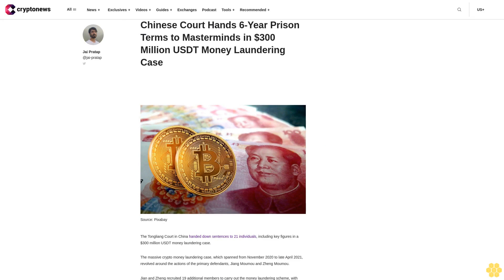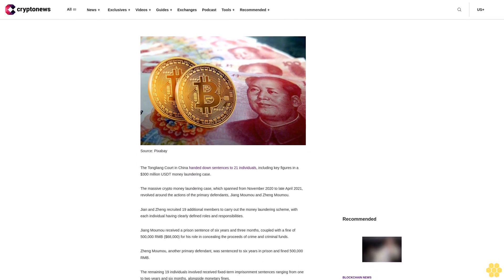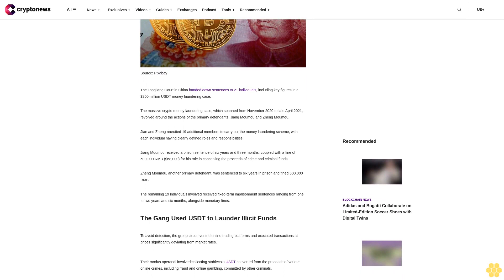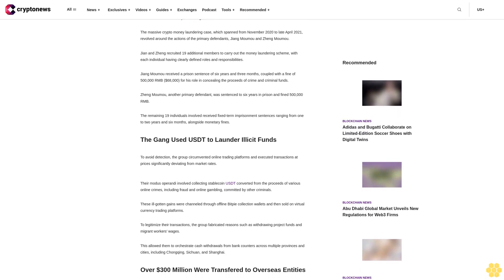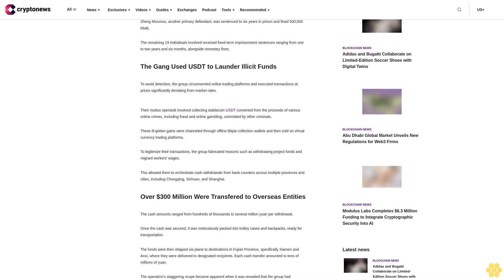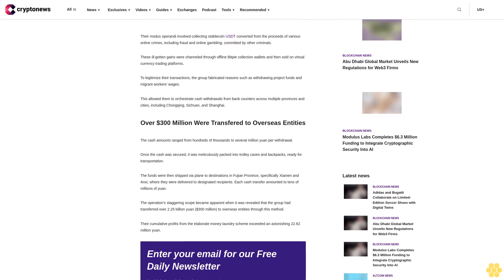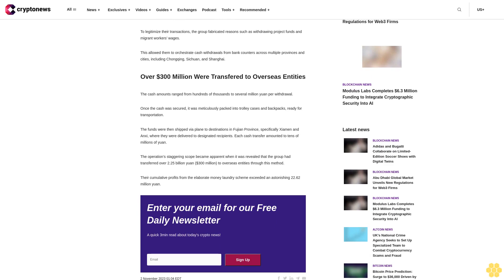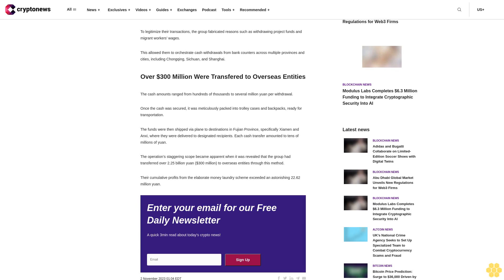Chinese Court Hands 6-Year Prison Terms to Masterminds in $300 Million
The Tongliang Court in China handed down sentences to 21 individuals, including key figures in a $300 million USDT money laundering case.

The massive crypto money laundering case, which spanned from November 2020 to late April 2021, revolved around the actions of the primary defendants, Jiang Moumou and Zheng Moumou.

Jian and Zheng recruited 19 additional members to carry out the money laundering scheme, with each individual having clearly defined roles and responsibilities.

Jiang Moumou received a prison sentence of six years and three months, coupled with a fine of 500,000 RMB ($68,000) for his role in concealing the proceeds of crime and criminal funds.

Zheng Moumou, another primary defendant, was sentenced to six years in prison and fined 500,000 RMB.

The remaining 19 individuals involved received fixed-term imprisonment sentences ranging from one to two years and six months, alongside monetary fines.

The Gang Used USDT to Launder Illicit Funds.

To avoid detection, the group circumvented online trading platforms and executed transactions at prices significantly deviating from market rates.

Their modus operandi involved collecting stablecoin USDT converted from the proceeds of various online crimes, including fraud and online gambling, committed by other criminals.

These ill-gotten gains were channeled through offline Bitpie collection wallets and then sold on virtual currency trading platforms.

To legitimize their transactions, the group fabricated reasons such as withdrawing project funds and migrant workers’ wages.

This allowed them to orchestrate cash withdrawals from bank counters across multiple provinces and cities, including Chongqing, Sichuan, and Shanghai.

Over $300 Million Were Transfered to Overseas Entities.

The cash amounts ranged from hundreds of thousands to several million yuan per withdrawal.

Once the cash was secured, it was meticulously packed into trolley cases and backpacks, ready for transportation.

The funds were then shipped via plane to destinations in Fujian Province, specifically Xiamen and Anxi, where they were delivered to designated recipients. Each cash transfer amounted to tens of millions of yuan.

The operation’s staggering scope became apparent when it was revealed that the group had transferred over 2.25 billion yuan ($300 million) to overseas entities through this method.

Their cumulative profits from the elaborate money laundry scheme exceeded an astonishing 22.62 million yuan.

            Sign Up